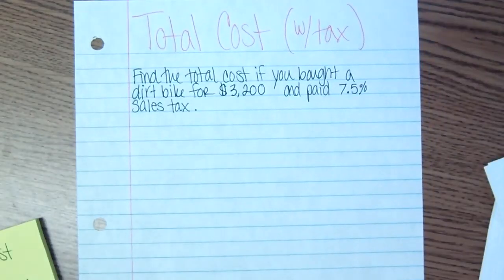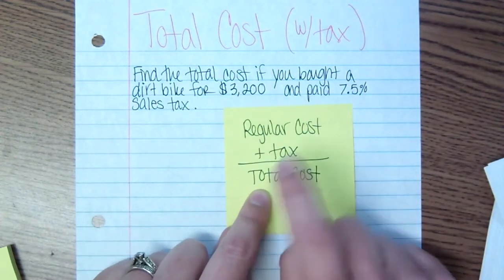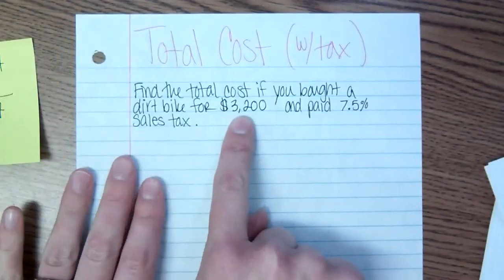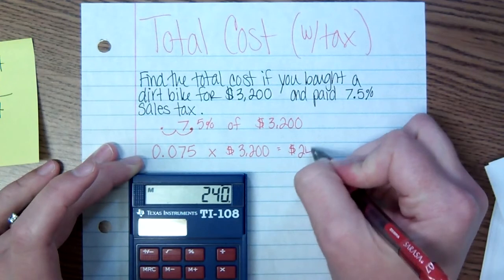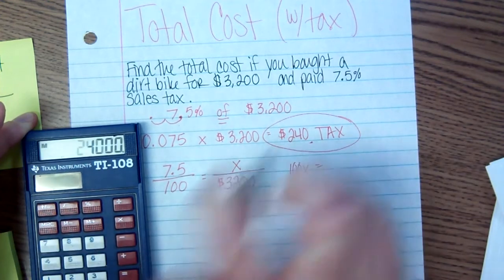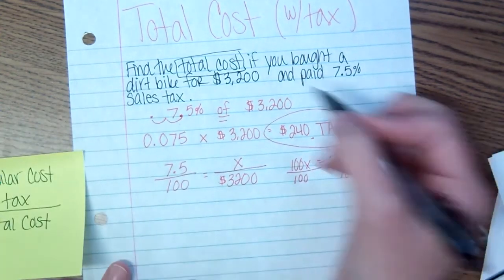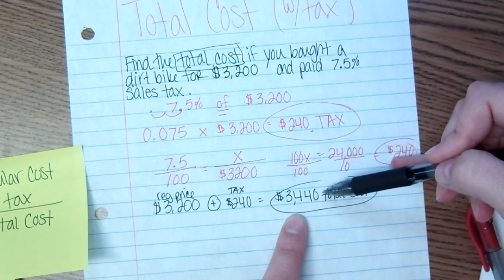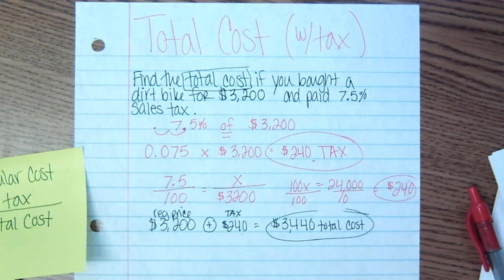Total Cost With Tip